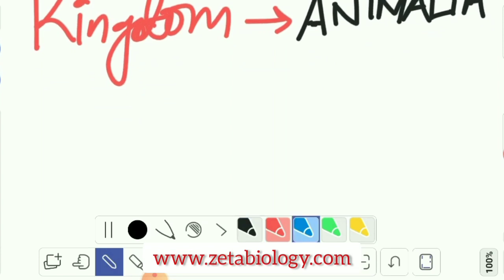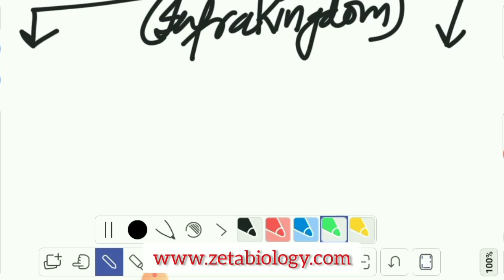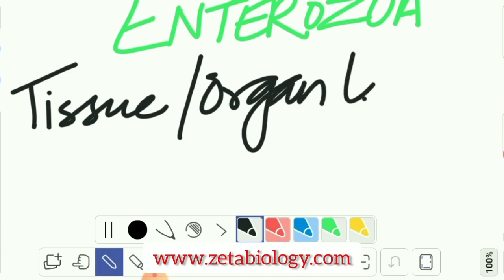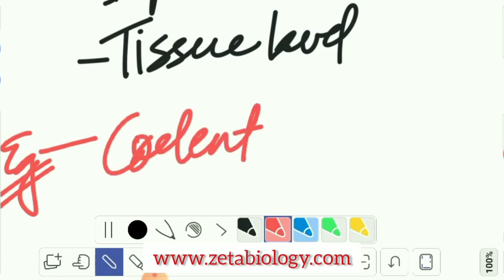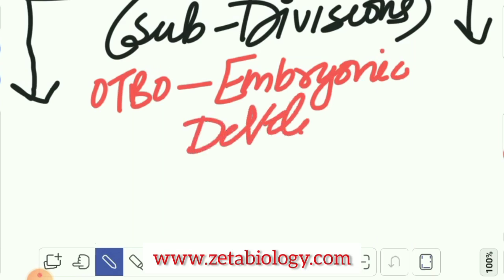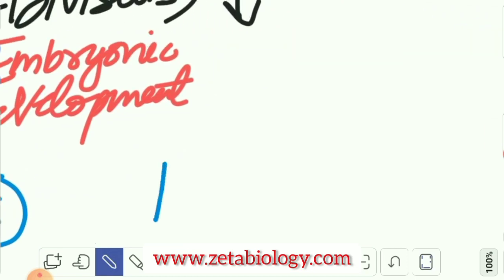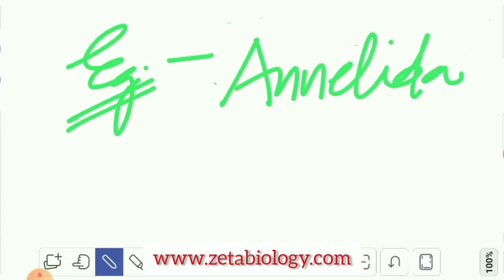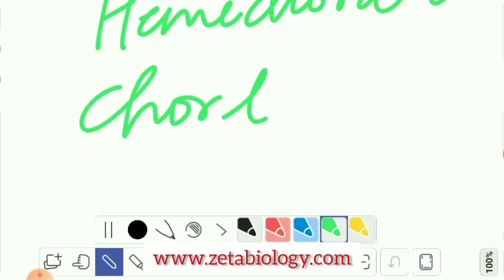Animal Kingdom | Class 11 | NEET Biology | NEET 2020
In today's video, we're going to study Animal Kingdom Classification for NEET Biology.

Animal Kingdom has a weightage of 4-8 marks in NEET 2020. It will consist of 1-2 questions in NEET 2020 examination. The questions will be asked directly from NCERT lines.

Animal Kingdom is one of the chapters that require constant revision. Animal kingdom should be studied from the NCERT and memorized effectively.

1. How To Crack NEET 2020 In 1 ATTEMPT
2. Tips & Trick To Score 320+ In NEET Biology
3. NEET 2020 Study Material and NEET Biology Resources
4. How To Prepare For NEET Biology
5. Important NEET 2020 Updates
6. Tips & Trick To Crack NEET 2020
7. NEET Test Series and NEET Question Banks
8. Daily NEET Tests
9. Recommended NEET 2020 Preparation Books
10. NEET 2020 Notes & NEET Biology Exemplars
11. NEET Daily Lectures